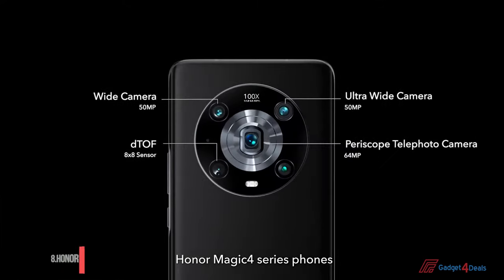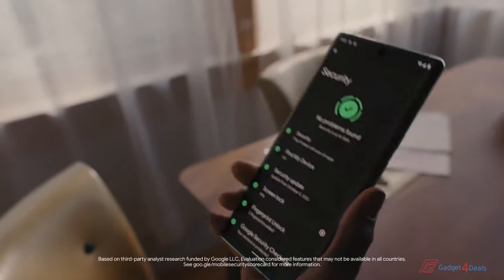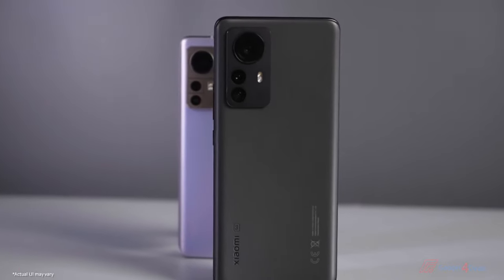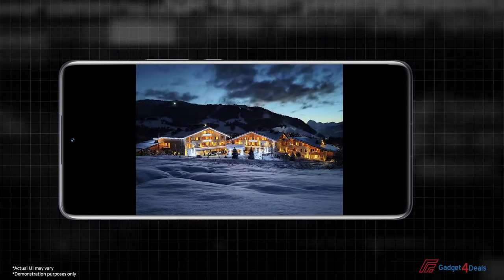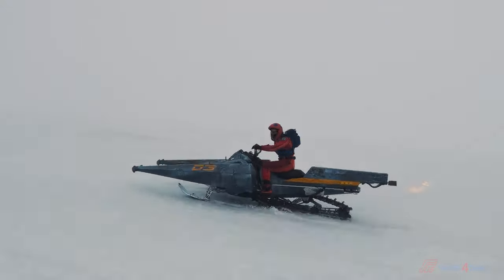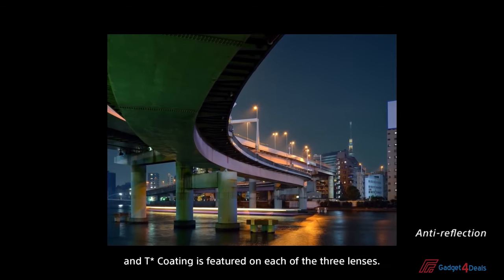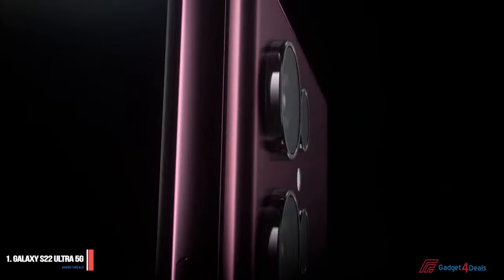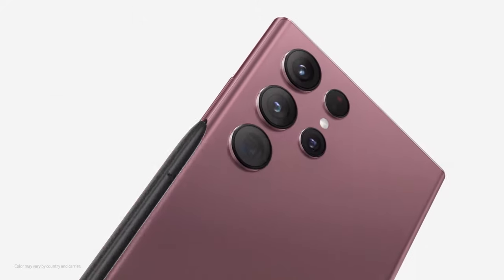Top 10 BEST Camera Smartphones 2023 | World Best Camera Phones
What's the best new camera phone in 2023? Can you guess? We have rounded up the best Camera phones which you help you make the right decision to buy one of these large giants.

1► Samsung Galaxy S22 Ultra 5G
●Amazon US
●Amazon International
2►Sony Xperia Pro-I
●Amazon US
●Amazon International
3► Apple iPhone 13 Pro
●Amazon US
4►Xiaomi 12 Pro
●Amazon US
●Amazon International
5► Oppo Find X5 Pro
●Amazon US
●Amazon International
6► OnePlus 10 Pro
●Amazon US
●Amazon International
7► Google Pixel 6 Pro
●Amazon US
●Amazon International
8► Honor Magic4 Pro
●Amazon US
●Amazon International
9► Huawei P50 Pro
●Amazon US
●Amazon International
10► Huawei nova 9 SE
●Amazon US
●Amazon International